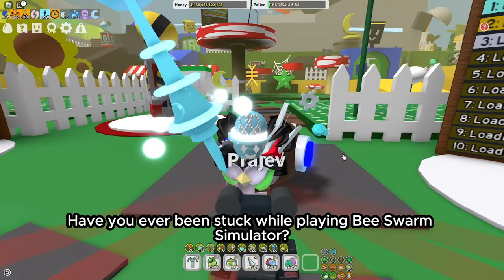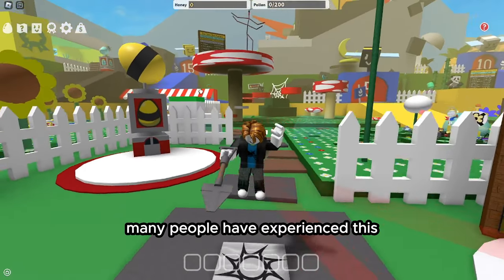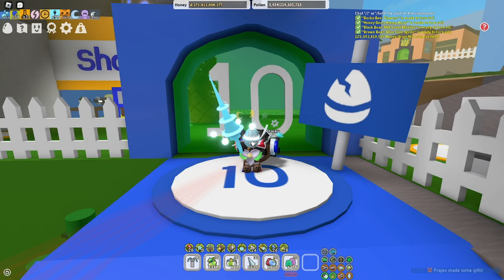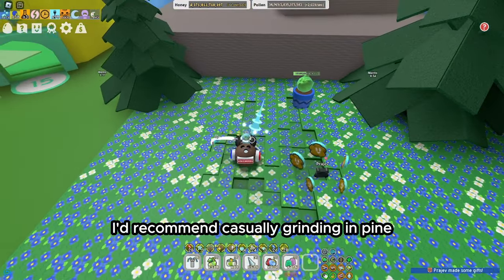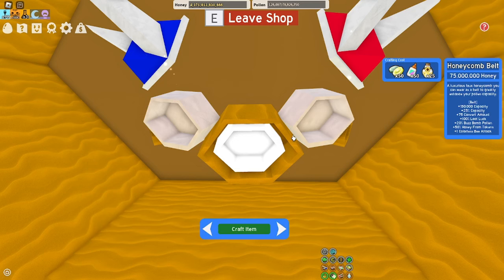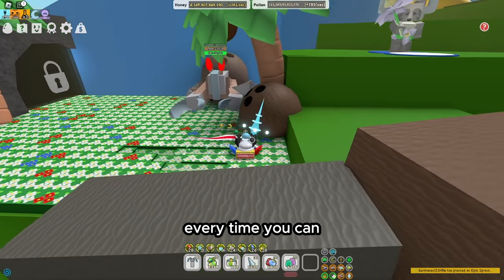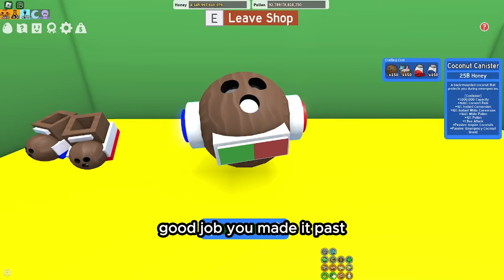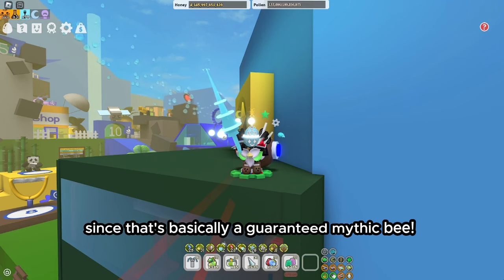🐝 Bee Swarm Guides: A Detailed Early-Game Guide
🐝 Have you ever been stuck in Bee Swarm Simulator? Yes? Then this video is perfect for you!

⚠️ Do not question anything in this guide, such as skipping the Gummy Mask, or getting the Belt first, all of these things I have stated were approved by Planter of Plenty owners and if you have something negative you want to comment, please only do so if you own the Planter of Plenty, or heck, don't even bother, it's not like I'll be replying anyway.

🟣 Here is the Discord Server: gg/9aTQGm82TE
(You can also go to the "About" section of the channel, or look under the channel name)

⚙️📜 This video was edited and written by Xyrioc, with the script having a few adjustments made by Badur.
🖼️ The Thumbnail was made by Badur.